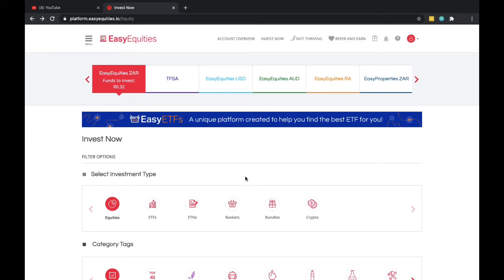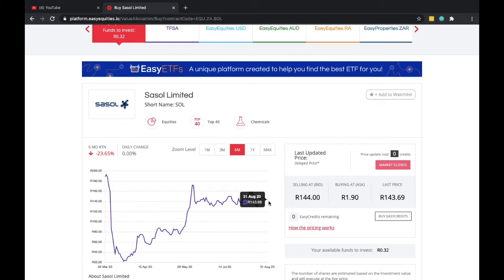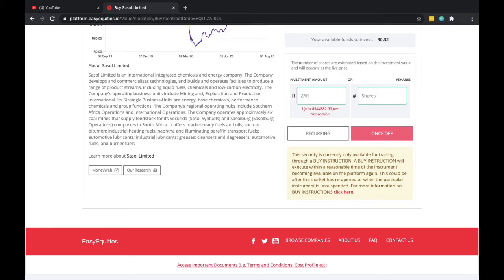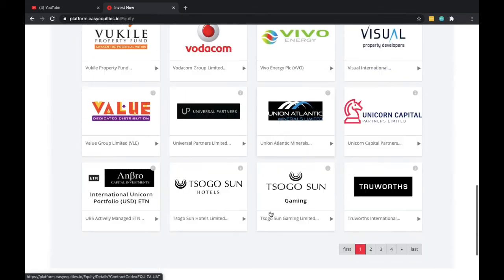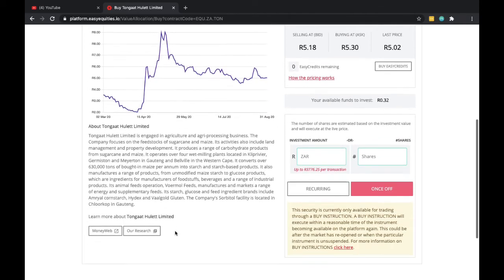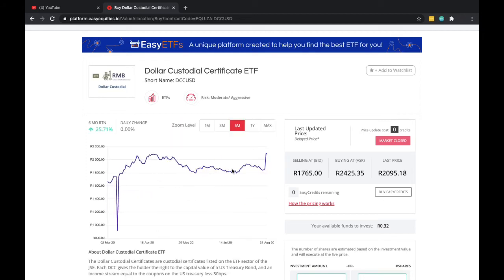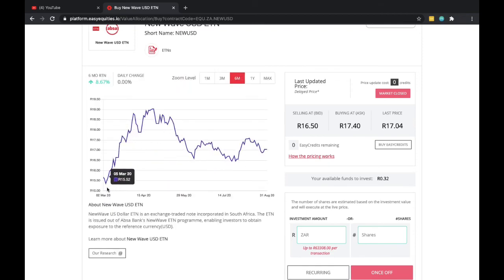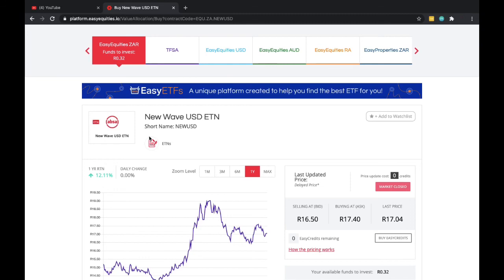**Re-Upload** MY 3 STOCK PICKS “S T U” || S01E08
Hi Fam.

In todays video I choose 3 stocks namely S T U. Next episode I will be doing the V W X stocks.

As always, I am on EASY EQUITIES.
If you would like to sign up, its free, use this link: ‪

Check me out my twitter and instagran: @rubanpillay